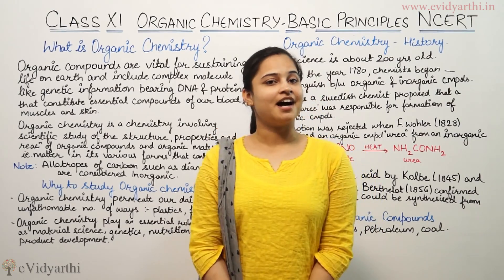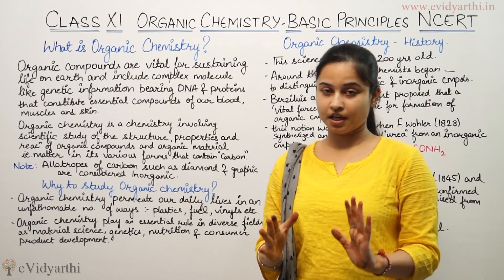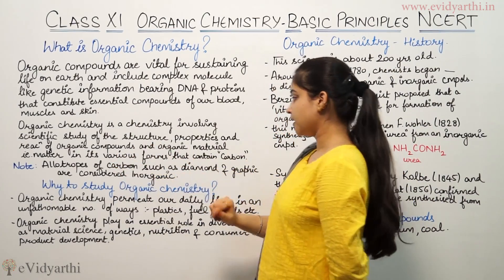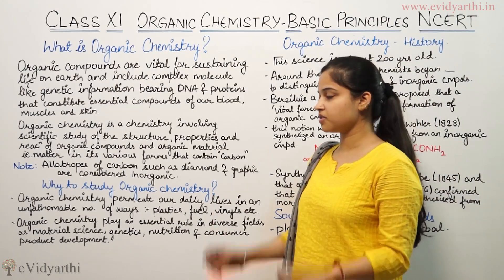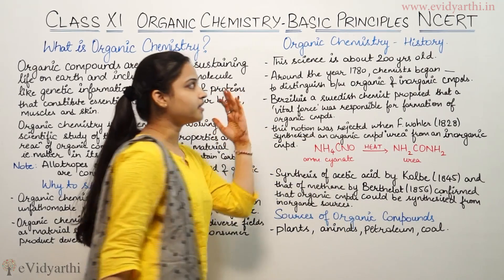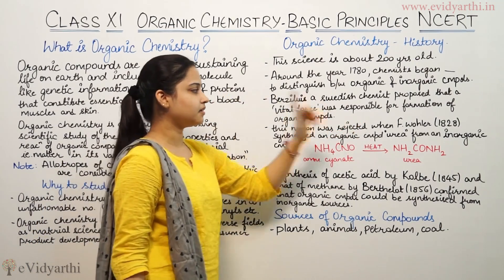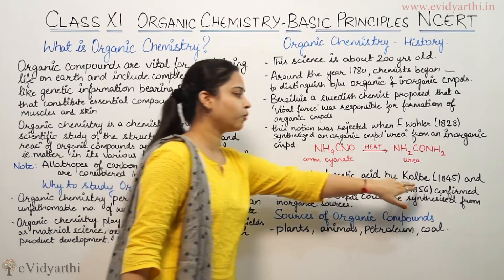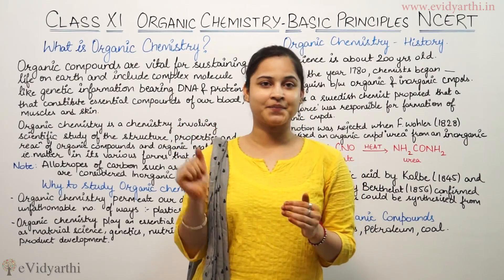CBSE Class 11 : Organic Chemistry - Chapter 12 Lesson 1(Organic Chemistry)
In this lesson, we will learn that What is Organic chemistry? What is the necessity to study organic Chemistry? What is the history of Organic Chemistry and what are the sources of Organic Compounds?